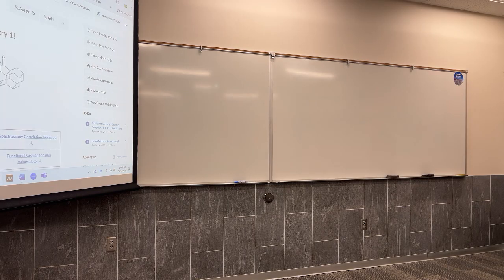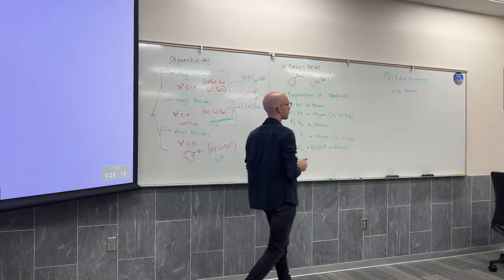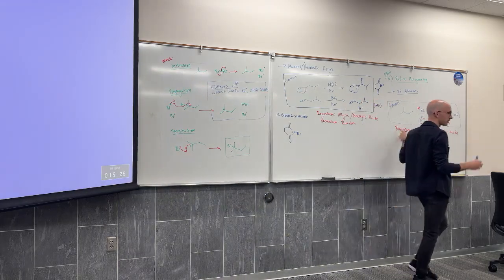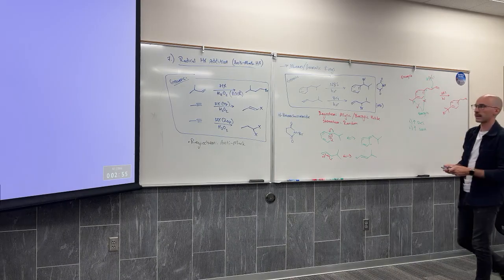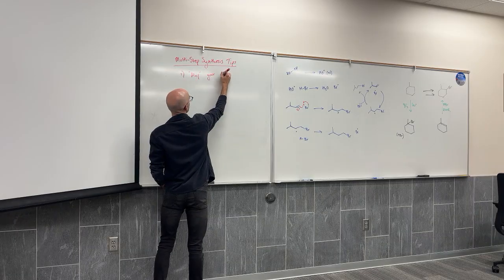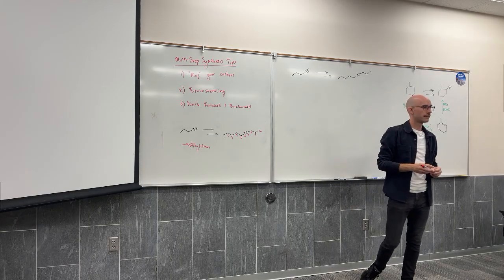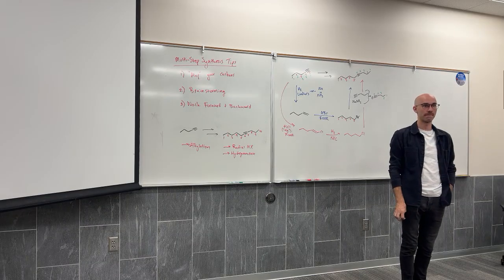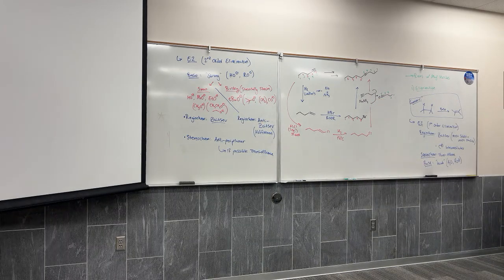Preparation of Organohalides, Elimination of Alkyl Halides